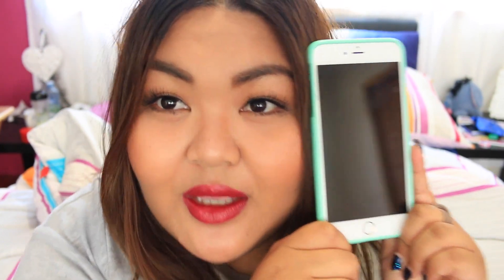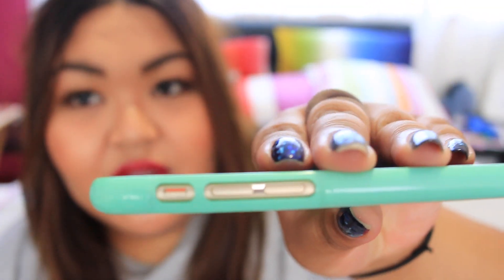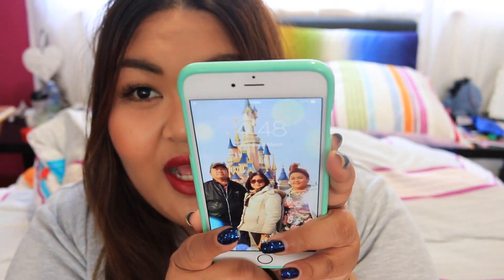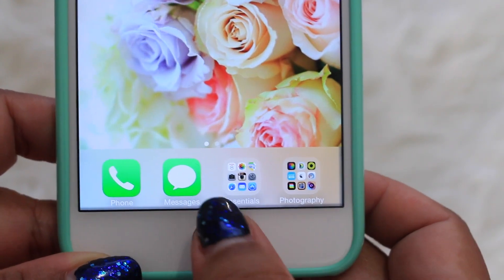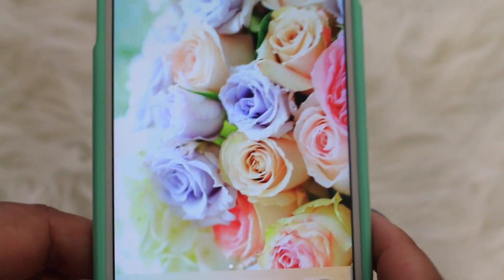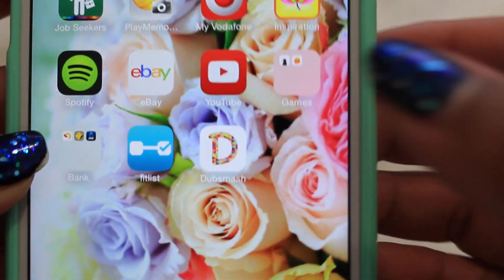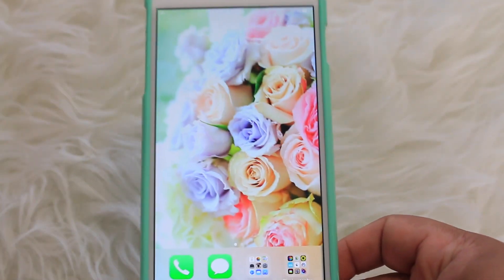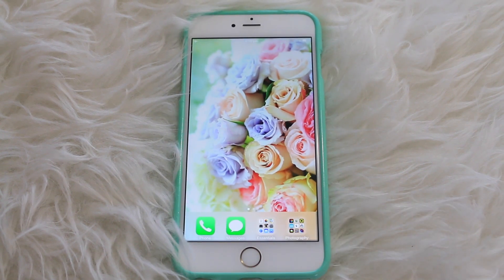What's on my iPhone 6 Plus?! *2015*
Hey loves!!!

I just recently got the iPhone 6 Plus. I know people either hate it or love it. I use to think it was WAY too big until I actually was able to see one in real life and I automatically fell. in. LOVE. So here is my short and sweet "What's on my iPhone 6 Plus" video. I hope you dolls like it.

Wallpaper originally from WeHeartIt but I couldn't find it so I uploaded it on tinypic